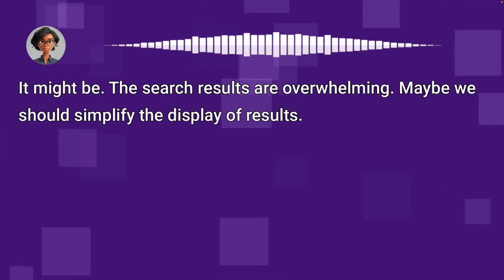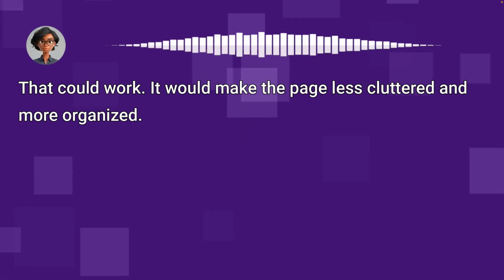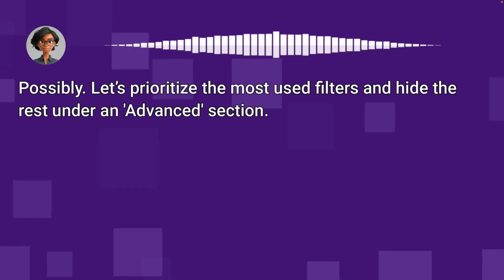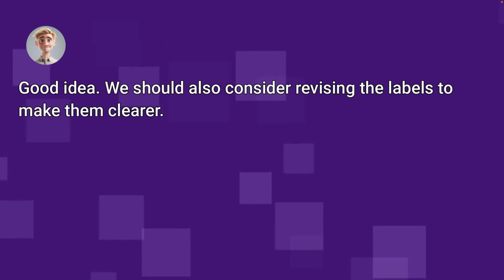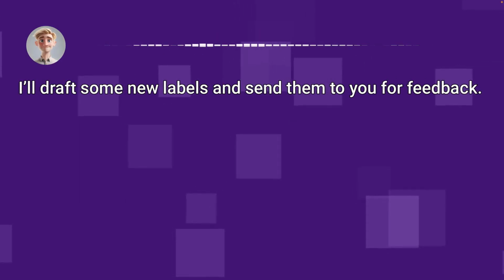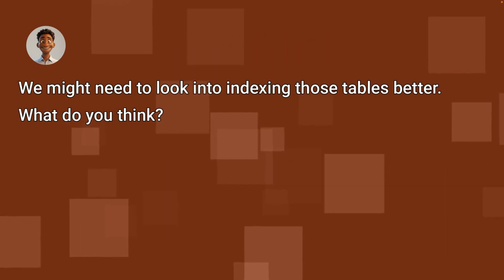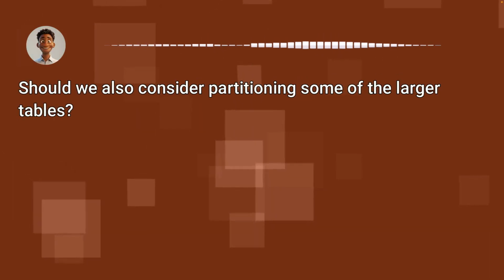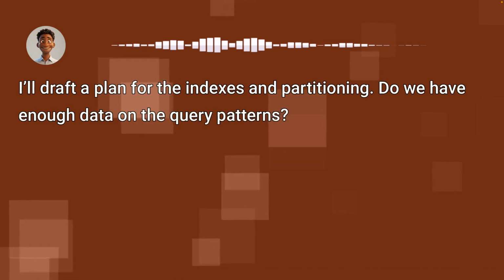English for Coders: Sharpen Your Listening Skills in Tech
🖥️ Boost your English comprehension with our specialized listening practice tailored for programmers! This video is perfect for ESL students eager to thrive in the tech industry. Explore a series of engaging exercises and discussions centered around software development, coding challenges, and team collaboration. Each section is crafted to enhance your understanding of technical English and equip you with the vocabulary needed to excel in a professional tech environment. Whether it's for interviews, daily communications, or team meetings, our video helps you build confidence and fluency.